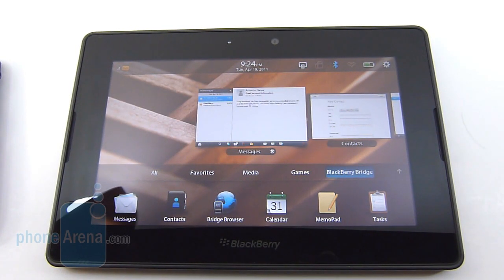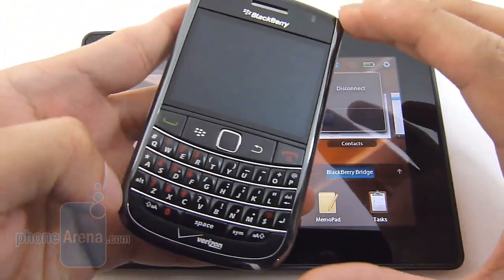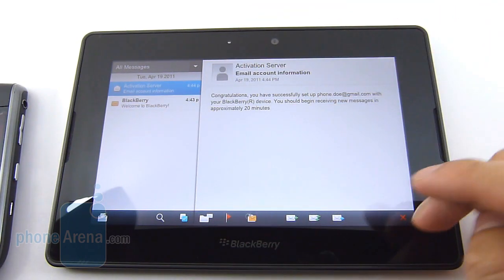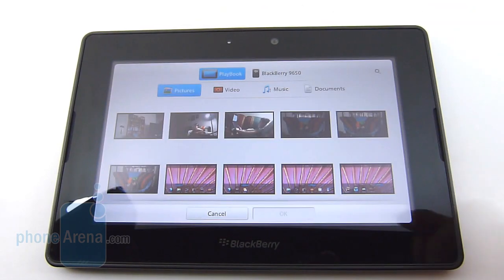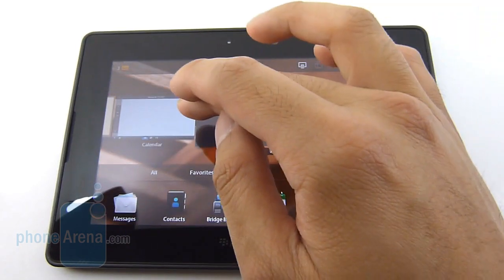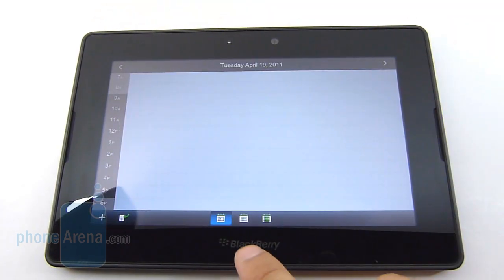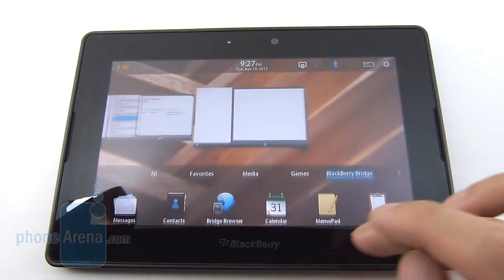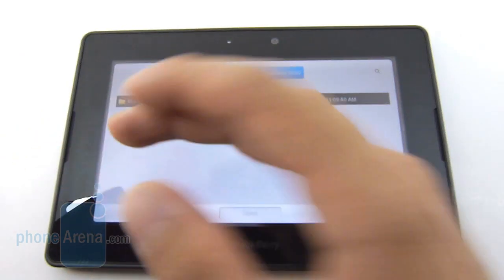BlackBerry Bridge overview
PhoneArena presents to you a video overview of the BlackBerry Bridge aplication for the BlackBerry PlayBook. For more on this, check our